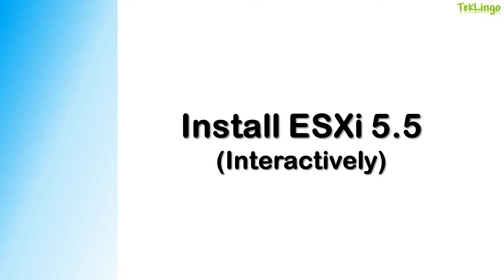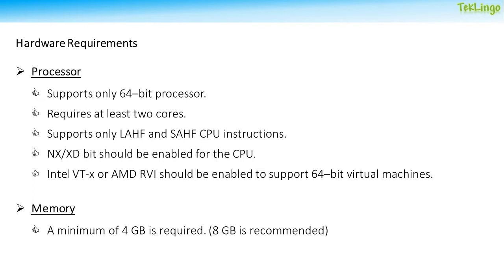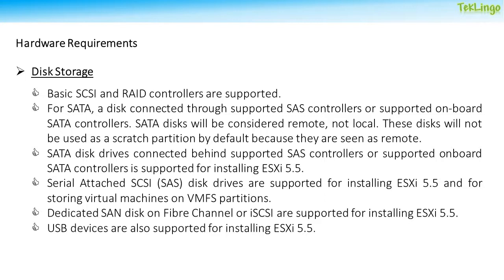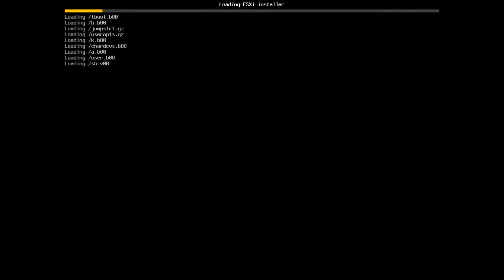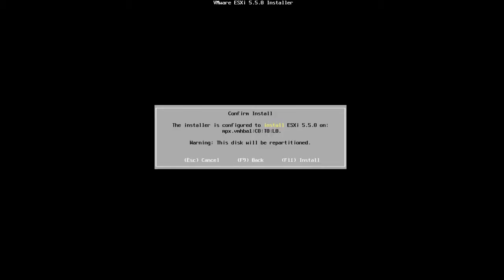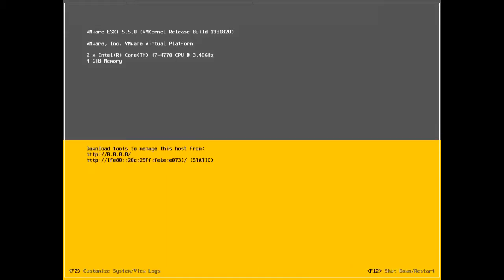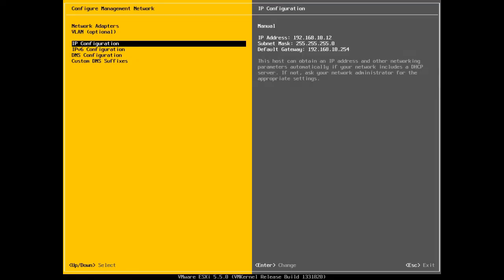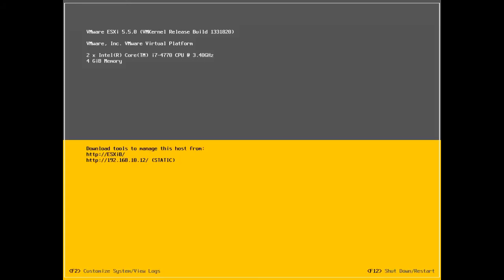Install ESXi 5.5 (Interactively)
In this video, you will see how to install ESXi 5.5 interactively and also the post configuration of an ESXi 5.5 host.